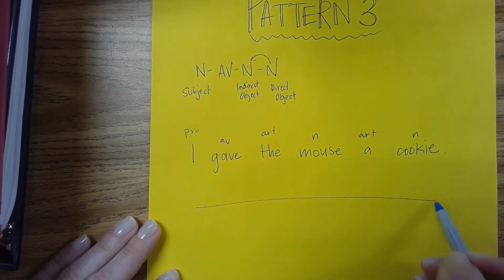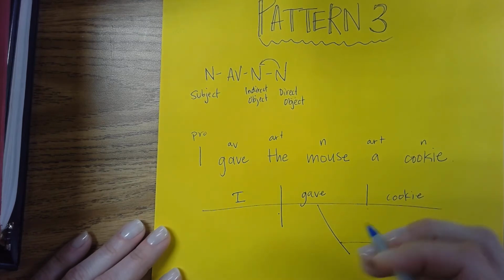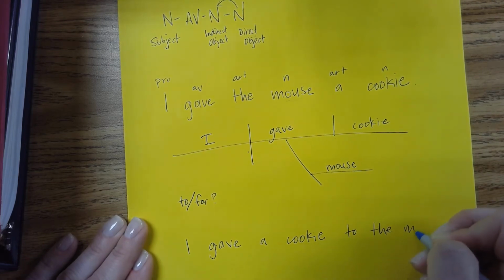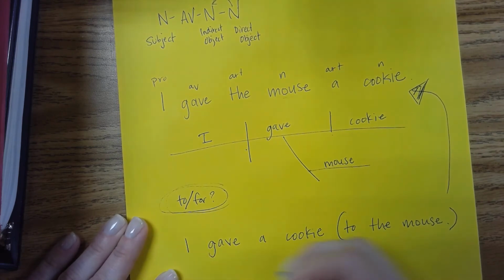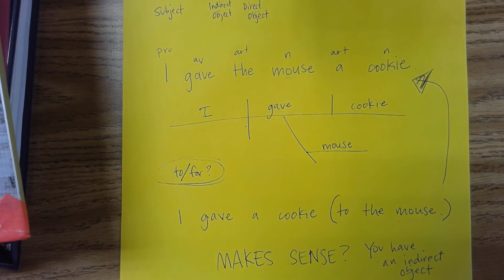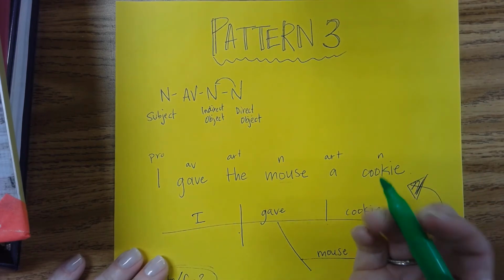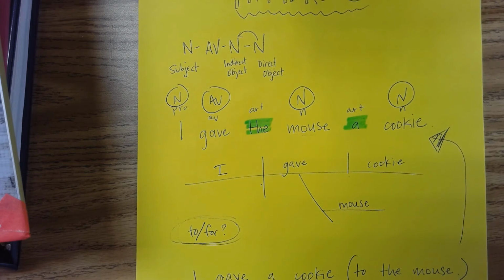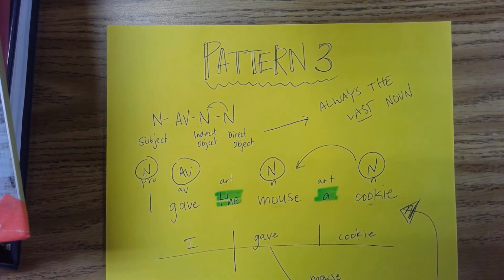Pattern 3 Notes 2: "I gave the mouse a cookie!"